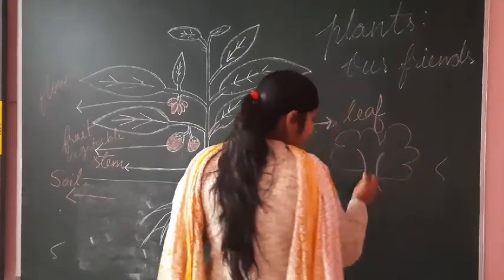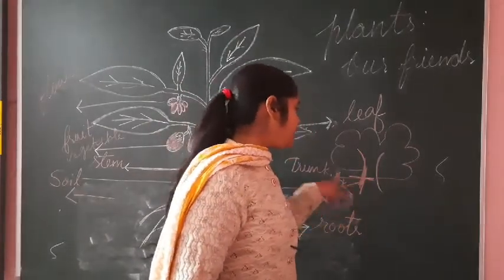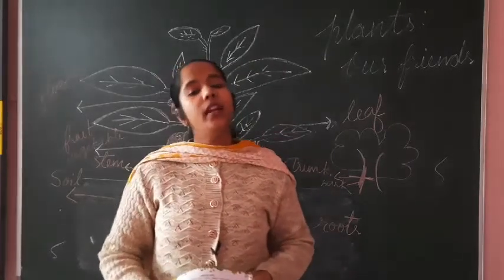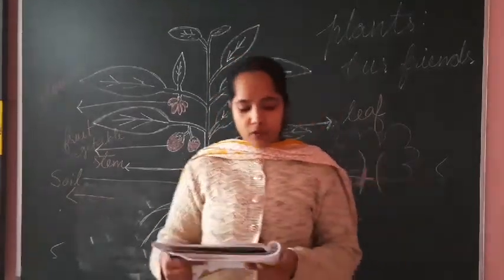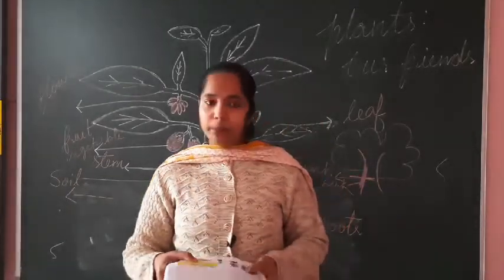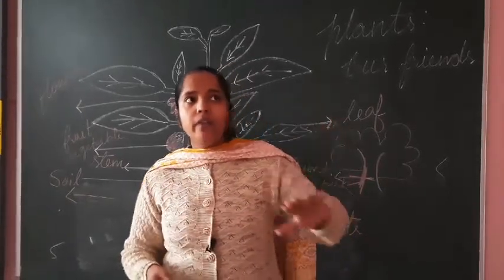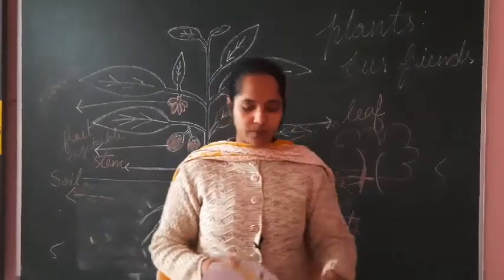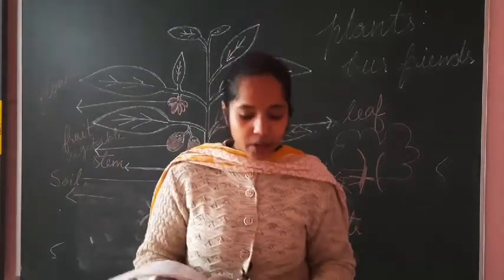Class --2/EVS --Plants (part --2)